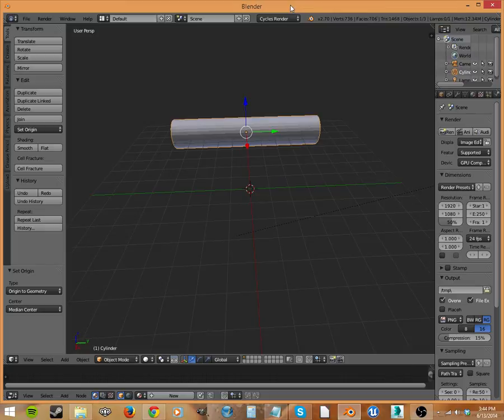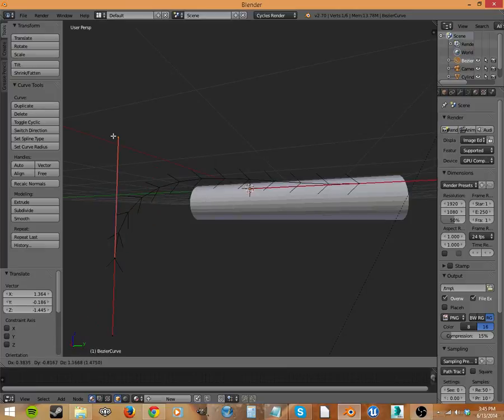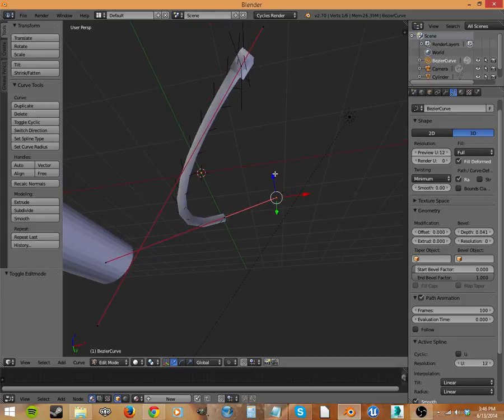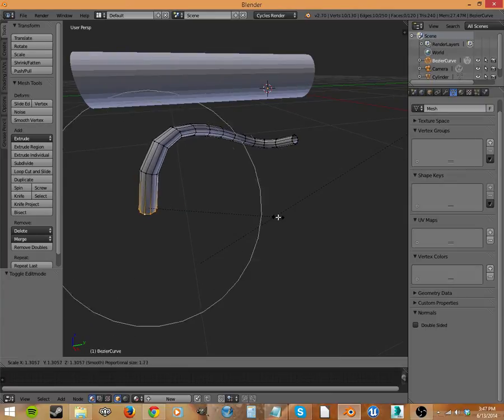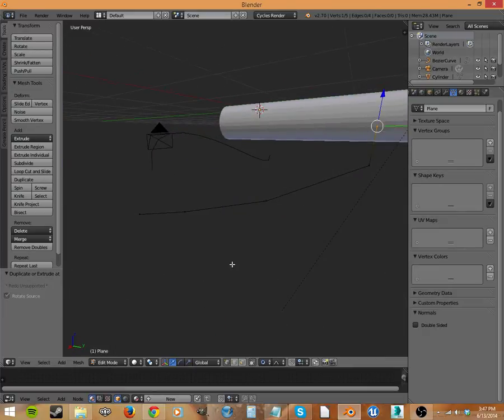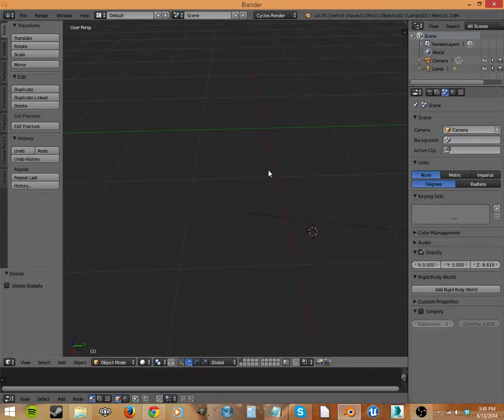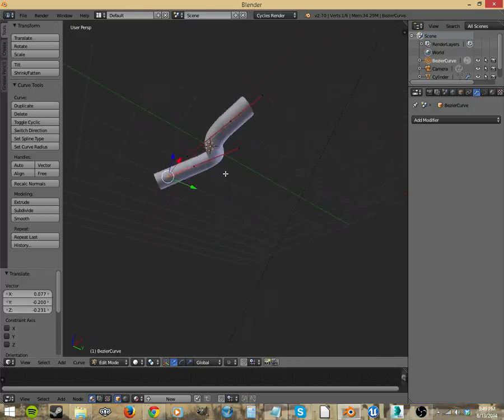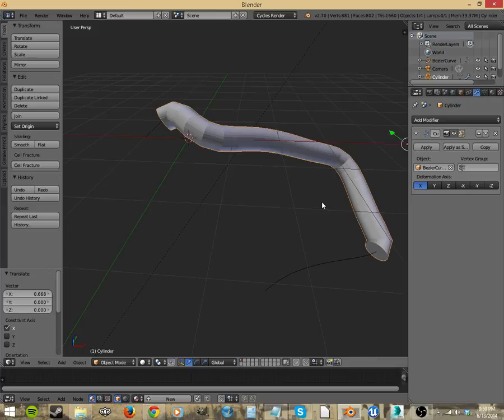Blender Quick Tips: Curves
A brief overview of how to work with curves.

Alt+C to change a curve into a mesh.

Ctrl+LMB to add a new node to the end of a curve (From the selected node)